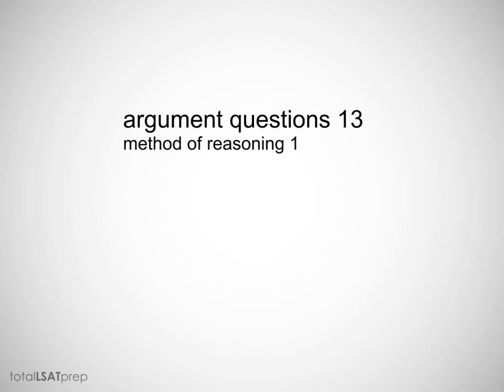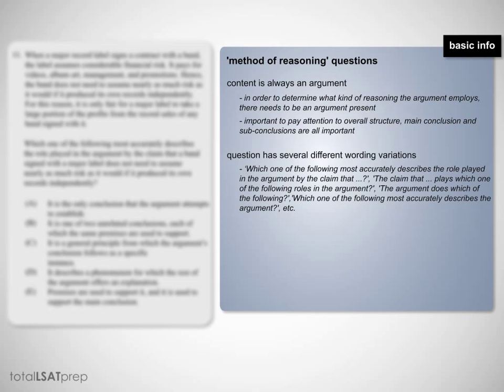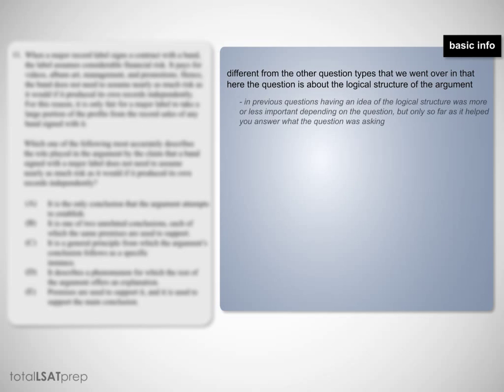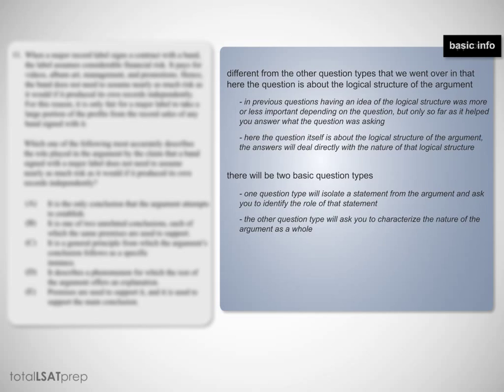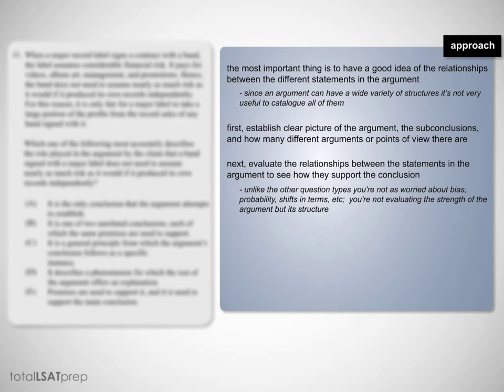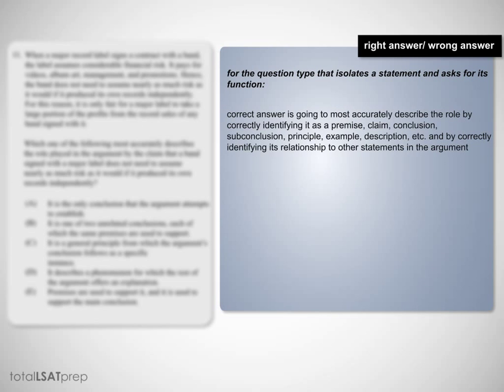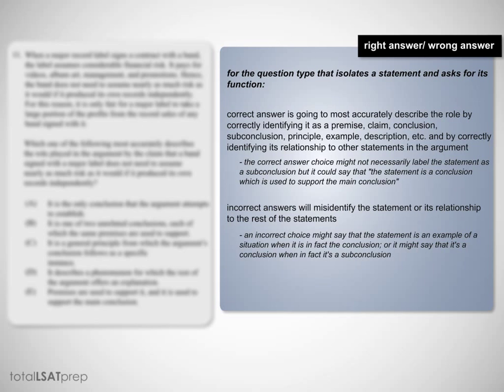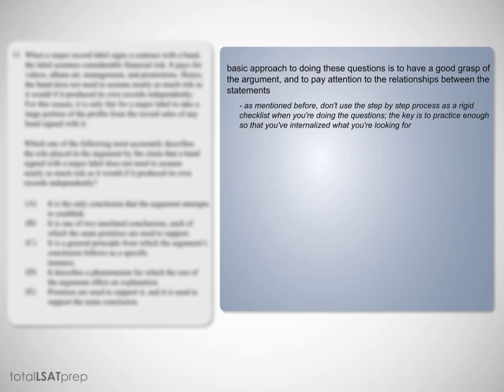LSAT Logical Reasoning 7 method of reasoning questions clip mp4